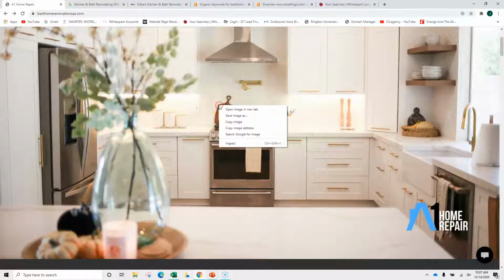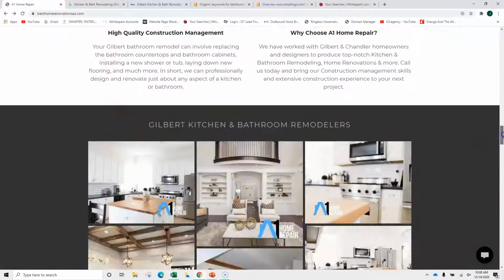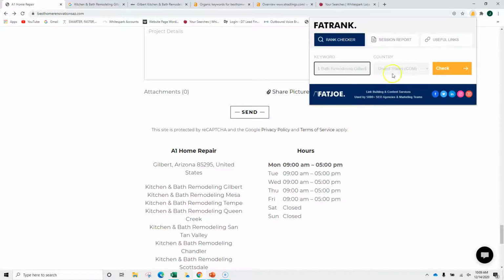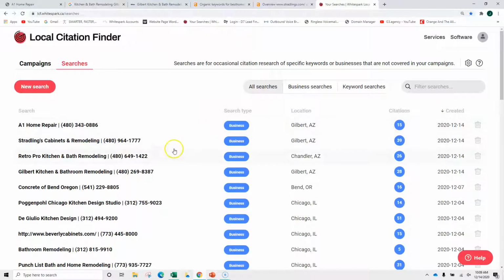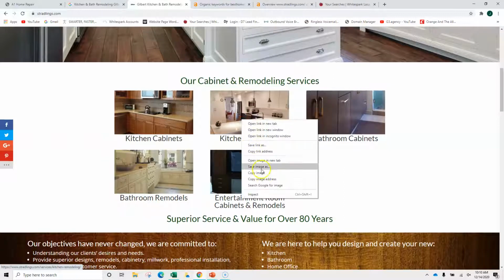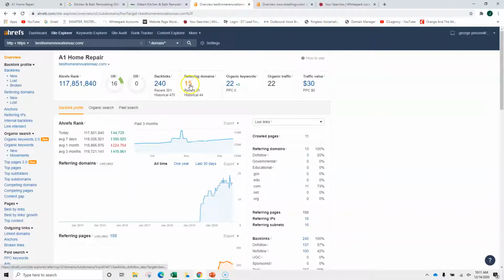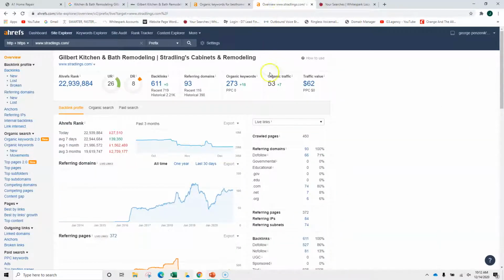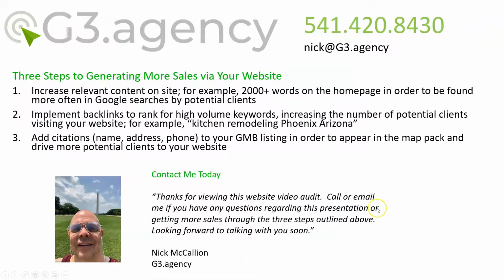A 1 Home Repairs in Gilbert, Arizona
Nick McCallion of G3.agency shows A 1 Home Repairs of Gilbert, Arizona how to implement Search Engine Optimization, or SEO by adding relevant content, keywords, and backlinks drive more traffic to their website.